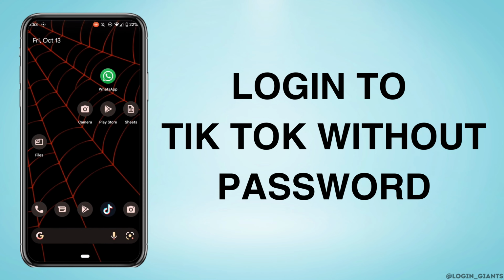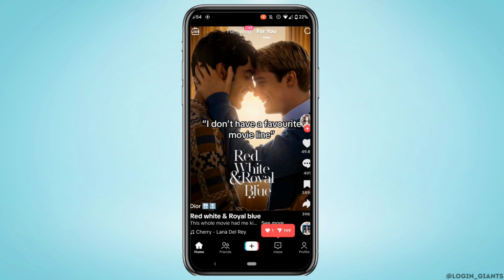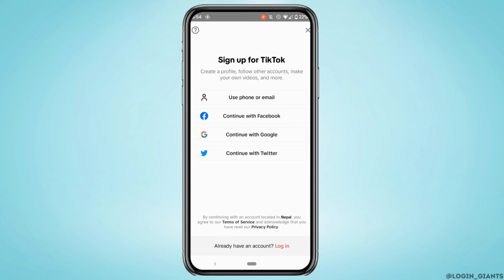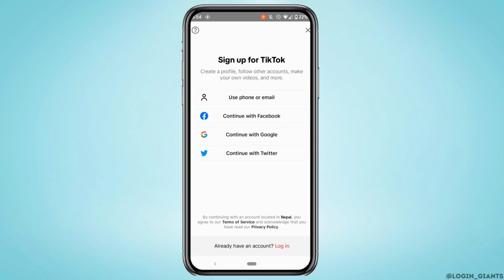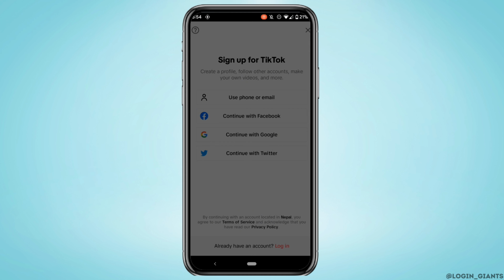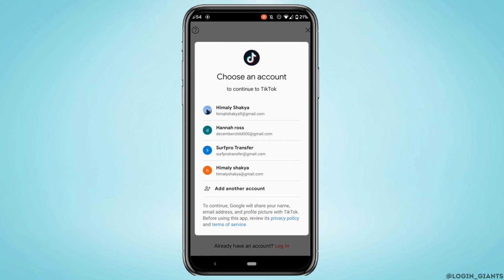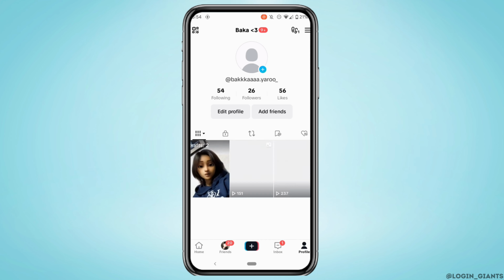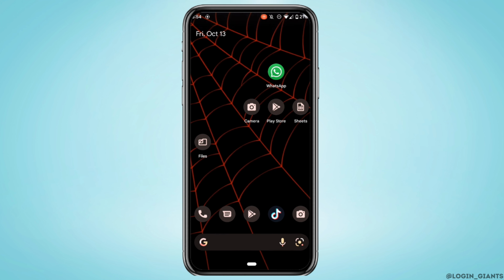How To Login To TikTok Without Password (SECRET TRICK)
🎵 Curious about logging into TikTok without using a password in 2023? Discover a secret trick to access your TikTok account with this unconventional step-by-step guide.

In this tutorial:
0:00 - Introduction
0:05 - How To Login To TikTok Without Password (SECRET TRICK)

Logging into TikTok without a password may seem unconventional, but we'll reveal a unique method to access your account. Explore this secret trick to make your TikTok experience more intriguing.

Unlock a new way to access TikTok - watch this tutorial to learn the mysterious secret for logging in without a password.